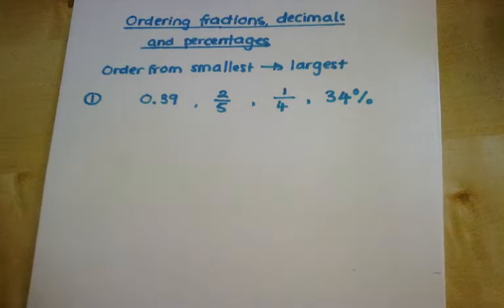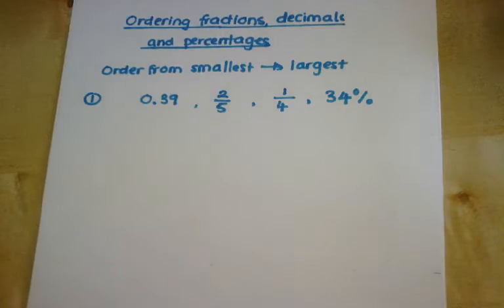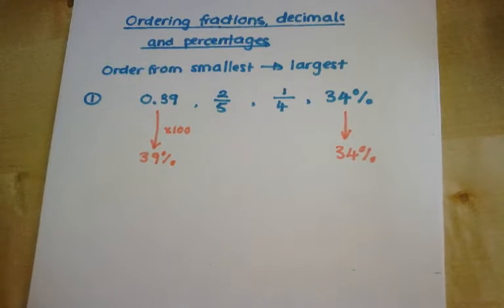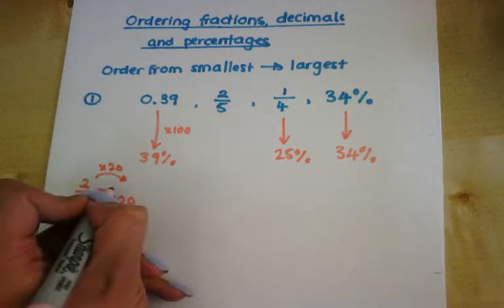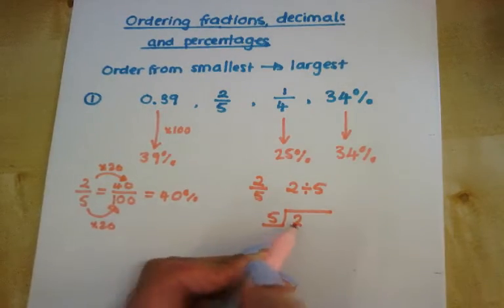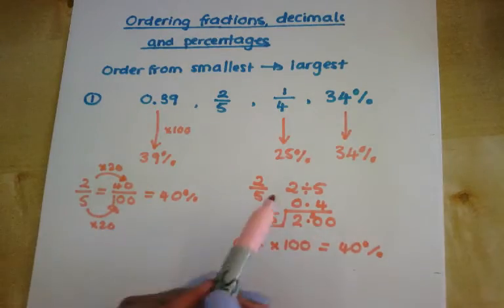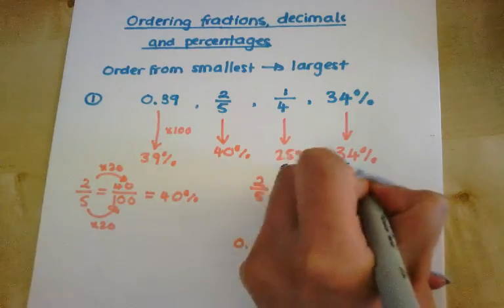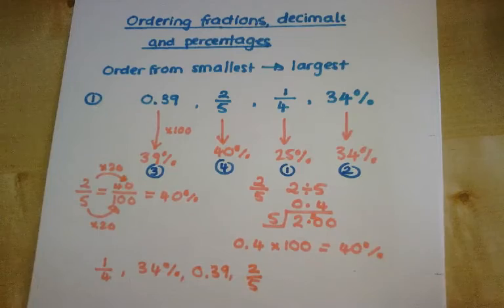Ordering fractions, decimals and percentages 1